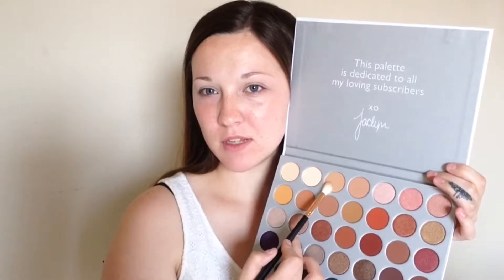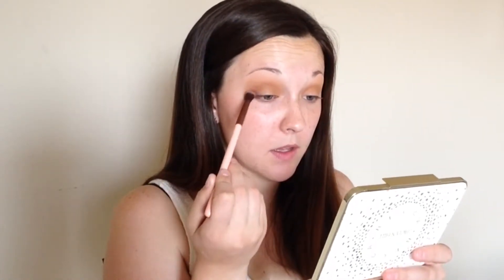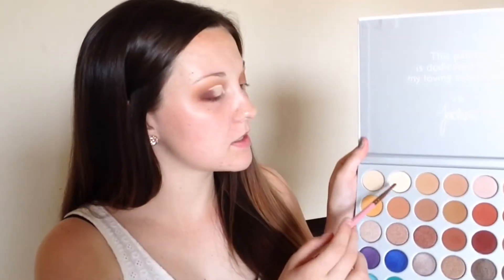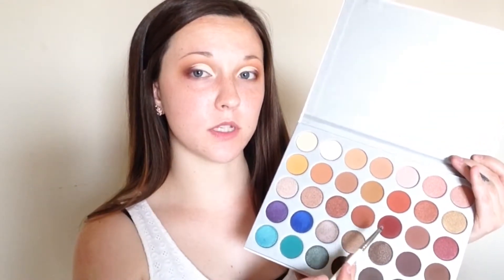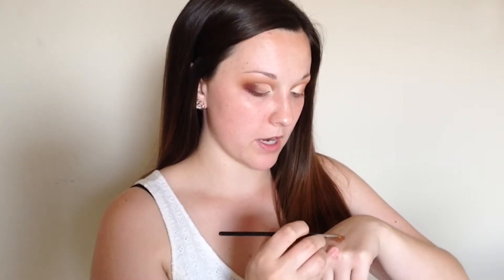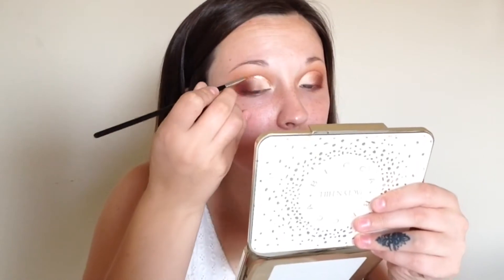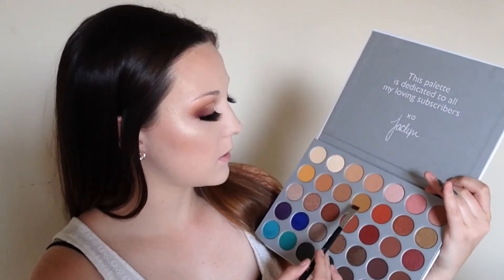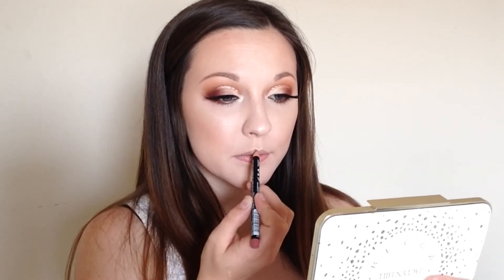Half Cut Crease feat. The Jaclyn Hill Palette! Maddysonlanae